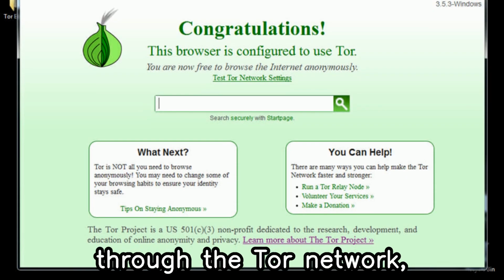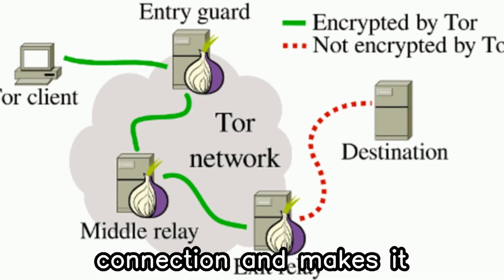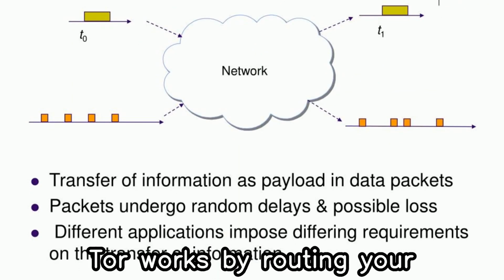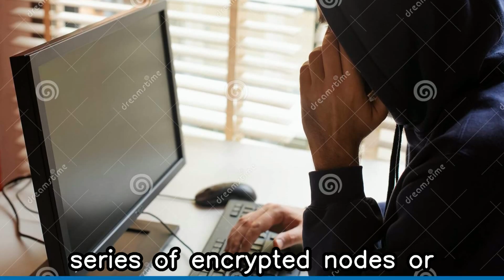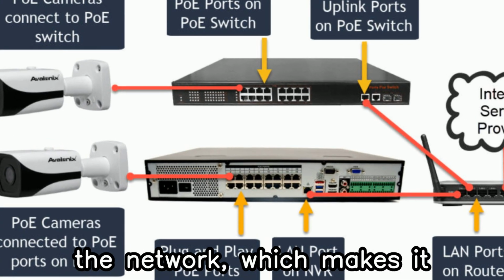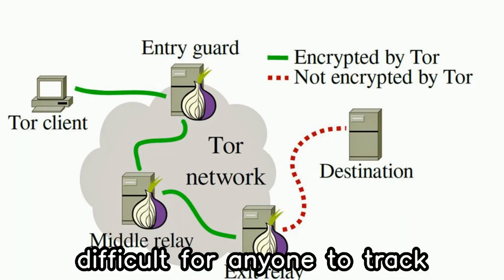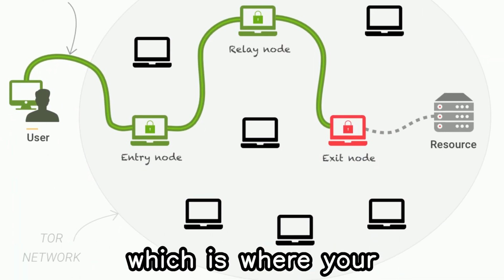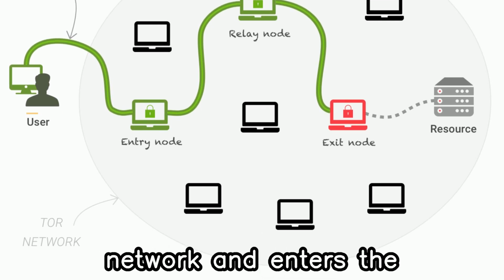Exploring the Dark Web - How Does It Work and What Can You Find?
In this video, we explore the dark web, a hidden part of the internet. Often portrayed as a place for illegal activities, the dark web has many legitimate uses such as whistleblowing and political activism. To access it safely, use Tor, a software that provides anonymity, in addition to a virtual private network (VPN). However, it's important to note that while the dark web provides privacy to its users, it's also home to illegal activities such as buying drugs, weapons, or stolen personal data. To avoid scams and malware, be careful about what you click on and use reputable antivirus software. Watch this informative video to learn more about the dark web and how to stay safe on the internet.

0:00 — Opening
0:22 — What is the Dark Web?
0:55 — How does Tor work?
1:24 — What can you find on the Dark Web?
2:01 — How to Access the Dark Web Safely
2:35 — Conclusion